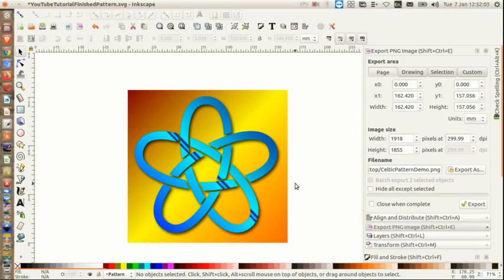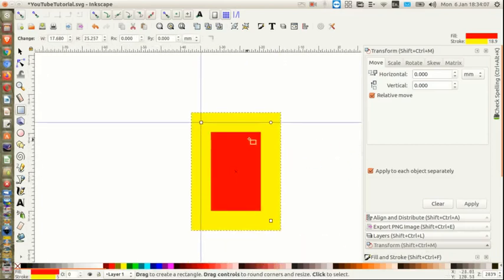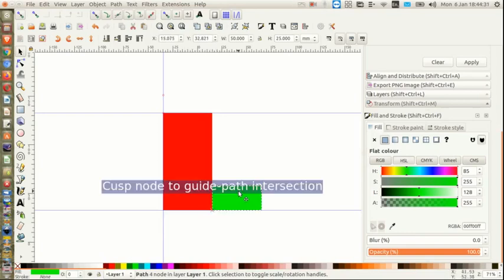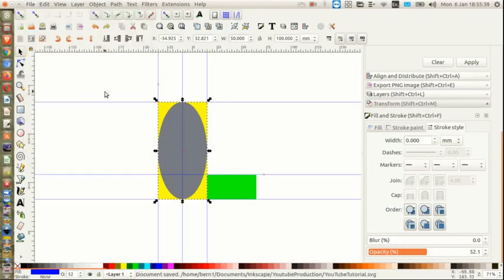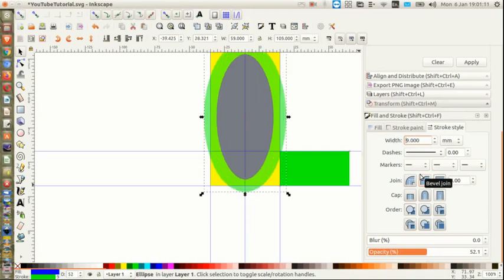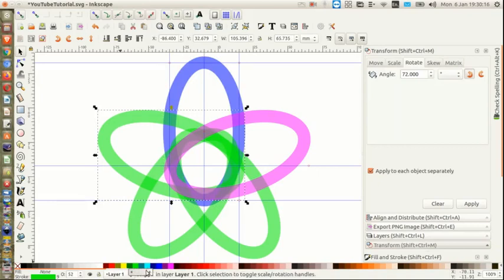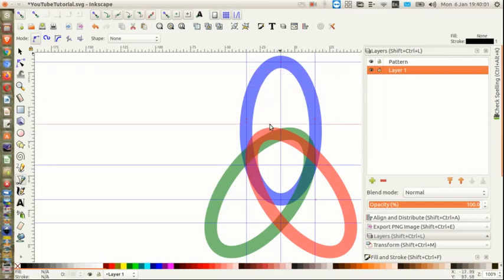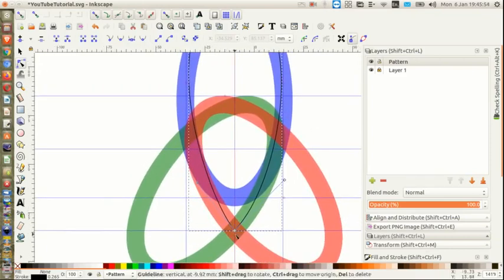Drawing Celtic Knot Patterns Using Inkscape - Part 1 Of 3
The first of three parts where I show you how to construct one of this style of pleasing Celtic patterns using Inkscape.

Part 2 of 3
Part 3 of 3